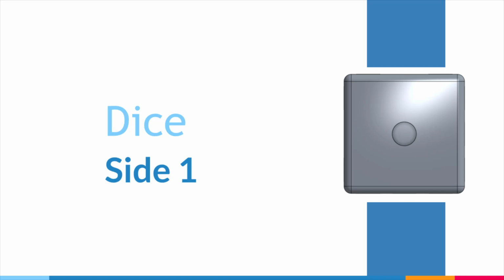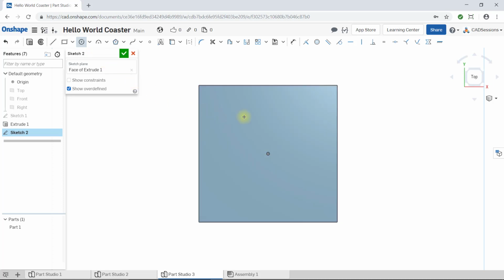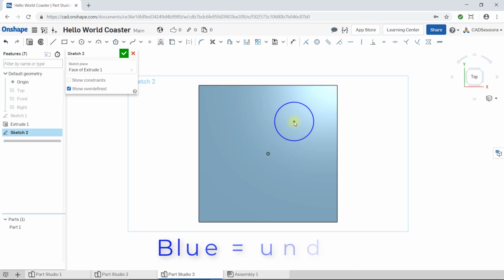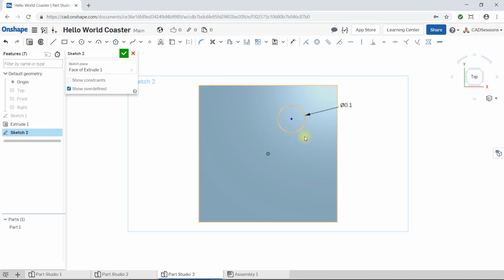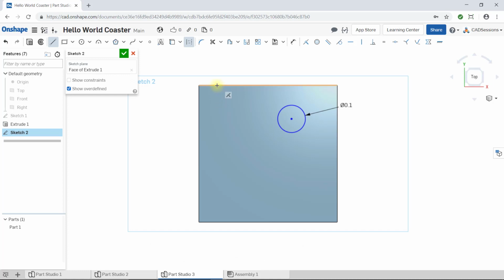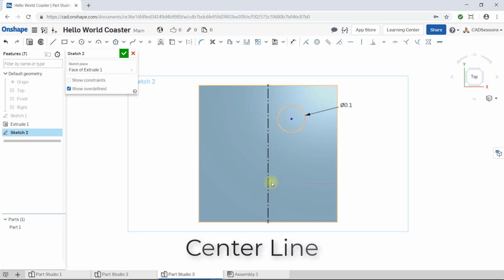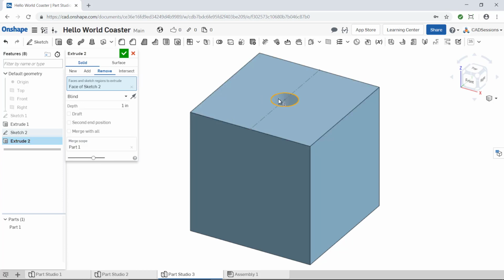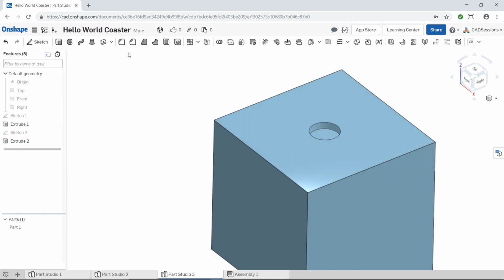Mini Course 2 - Lesson 3/10 - Side 1: Easy Peasy - Onshape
Our tutorials are based on Onshape, a free-to-use, powerful, professional 3D CAD package that’s cloud and browser based. Forget hardware requirements. As long as you have a device with a web browser and an internet connection, you can use Onshape to design parts!